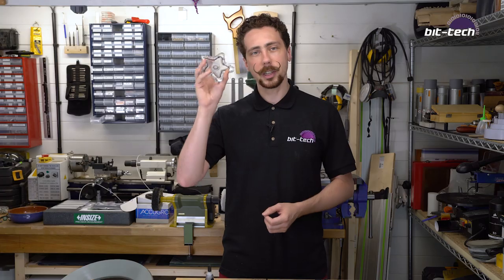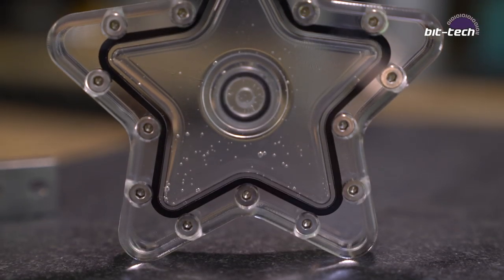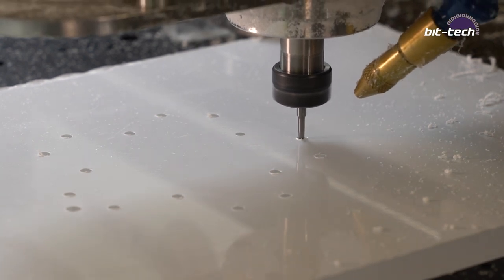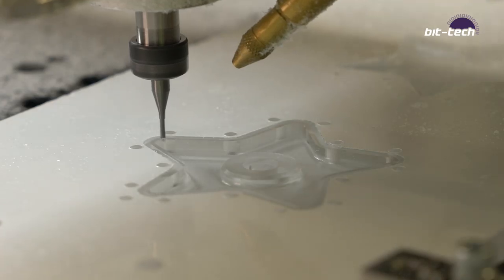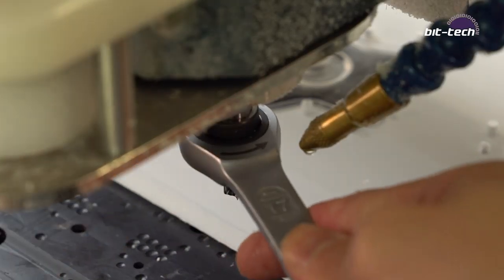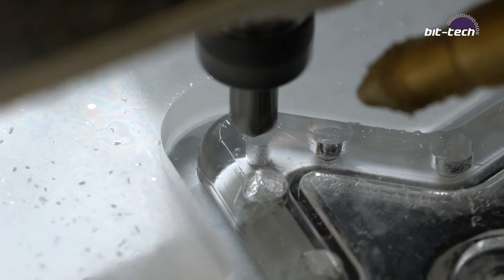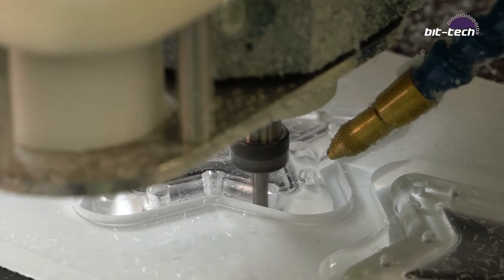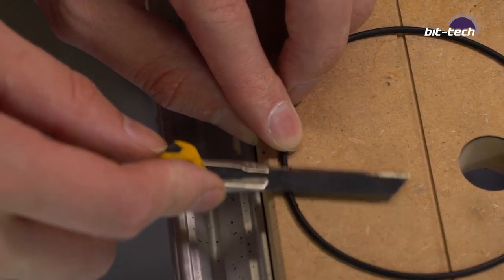CNC CHALLENGE - Can YOU Machine This? | bit-tech Modding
Alex wants to know whether you've got what it takes to machine this star-shaped mini reservoir - grab the CAD file from the link above and show us what you've got! Check the video/website if you get stuck, as we walk you through our method there too. Be sure to share your results with us afterwards!

Full guide on how to make custom-length O-rings for your plates as well!